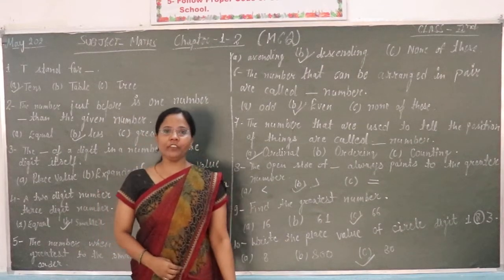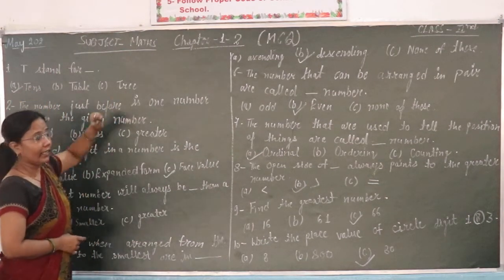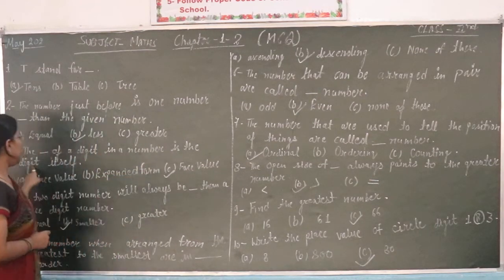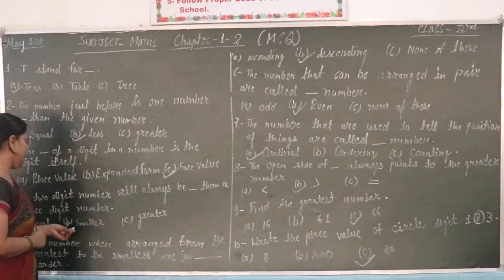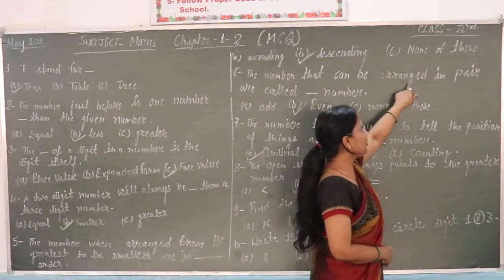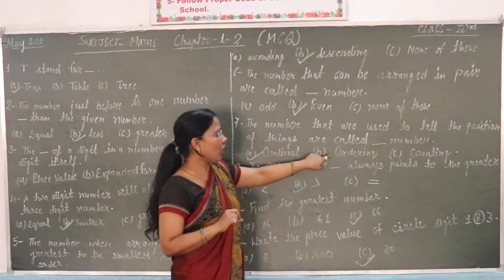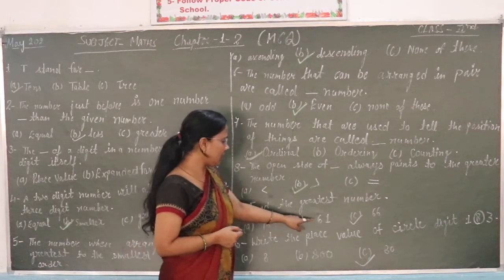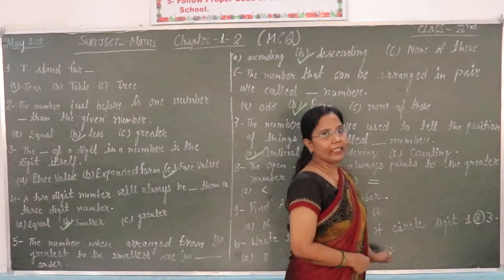CLASS 2 MATHS CHAPTER 1& 2 MCQ